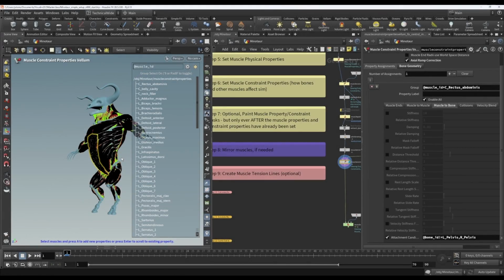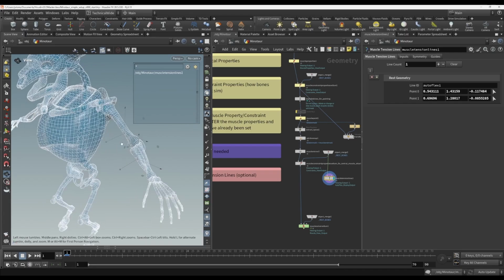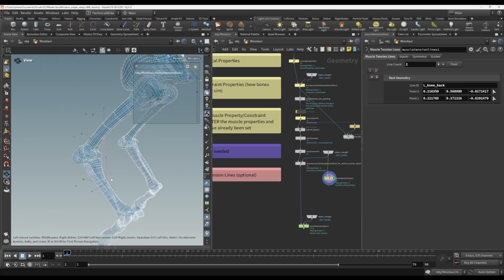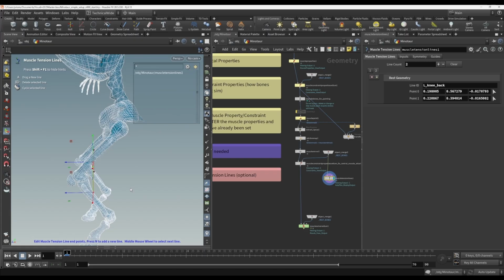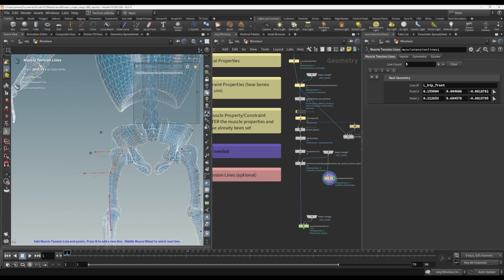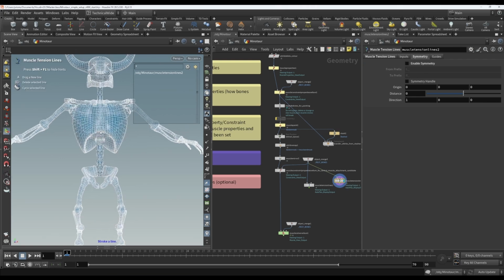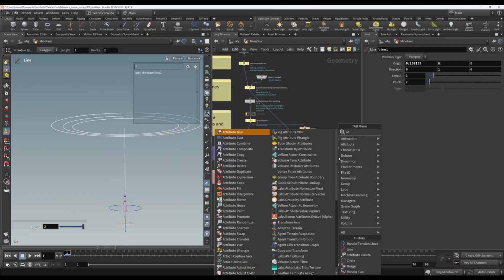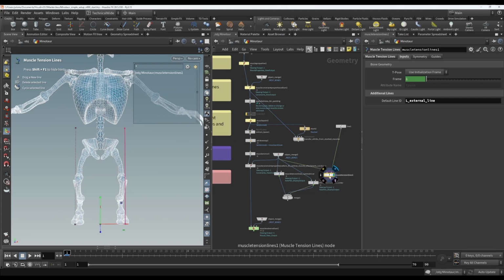15. Muscle Tension Lines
Learn how to create tension lines to activate muscles. In the video we explain how tension lines will be used to activate the muscles and how to take that into account when positioning the lines optimally. We show how to use the viewport state to create the tension lines, tips for naming of the tension lines, how to cycle through the lines to select one for editing, merging together different Tension Line nodes, using predefined tension lines, and which attributes are created by the Tension Line node. You will also learn how to deal with some common pitfalls such as the node not displaying anything on creation, and how to look out for and fix lines snapping to the incorrect bone.